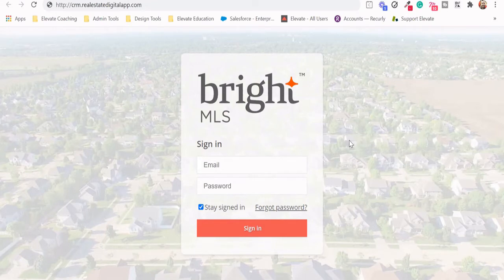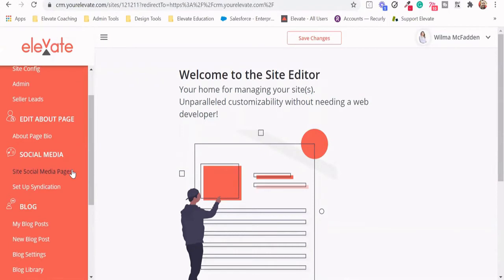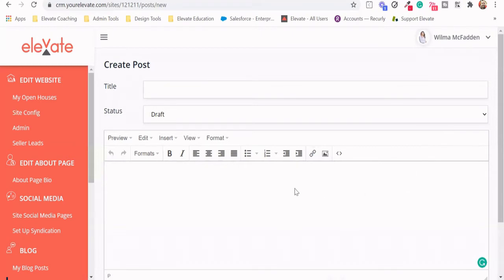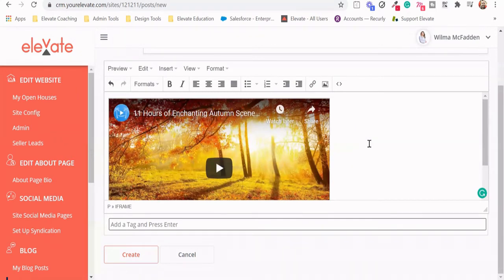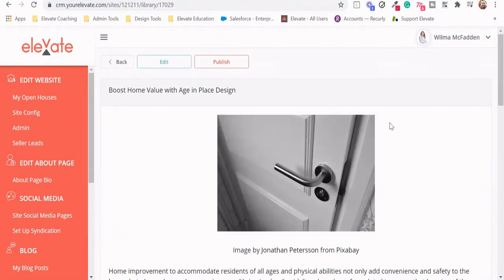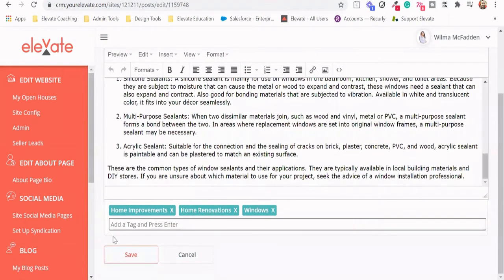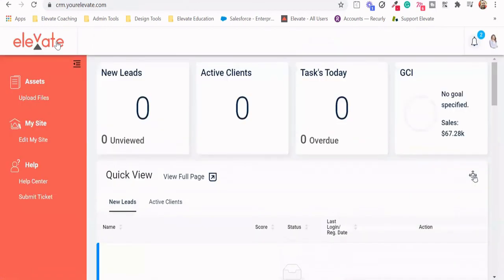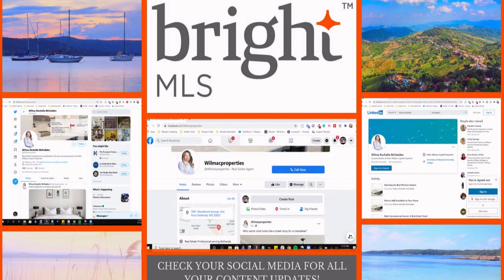Bright Social Pro - Welcome To Bright Social Pro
Bright Social Pro provides you with robust content distribution to your Blog site & all of your social media platforms. See a full breakdown of how to put these tools to use best with a complete walkthrough.